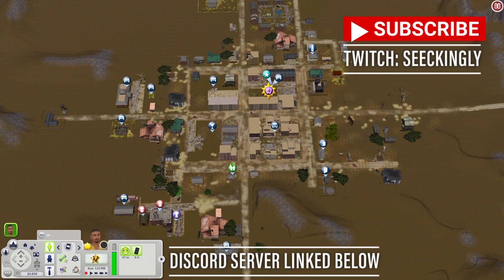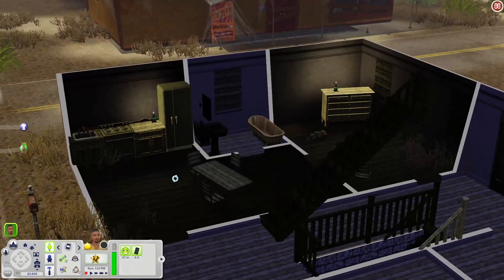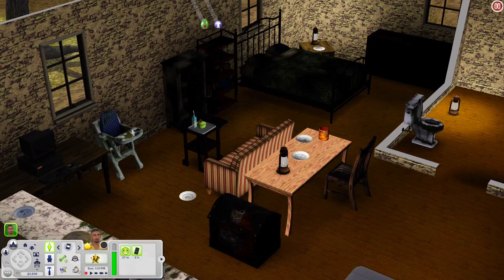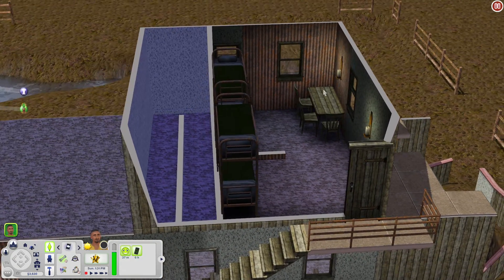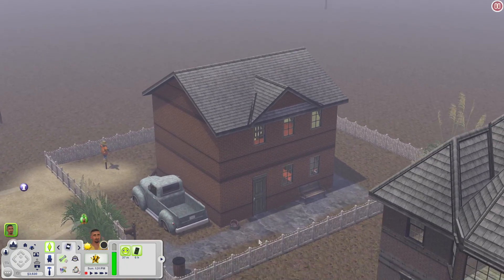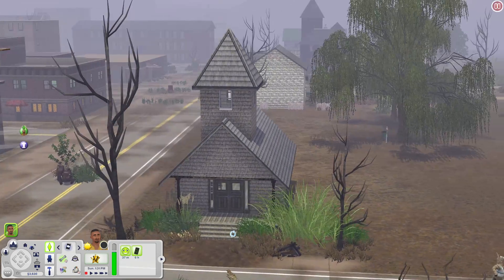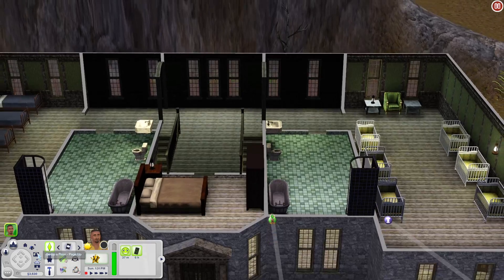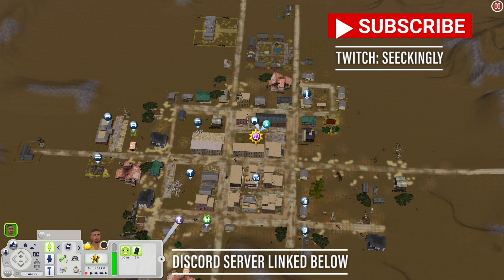Nightmare Valley The Sims 3 | World Overview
Today I'm looking at Nightmare Valley, aa spooky rundown world.

Images in thumbnail provided by:
TheSimsWiki.com (FANDOM)
Clipart.info.com
Font used in thumbnail were provided by:

Font used in thumbnail provided by:
Sims 4 Font found on graphicsdesignfonts.com